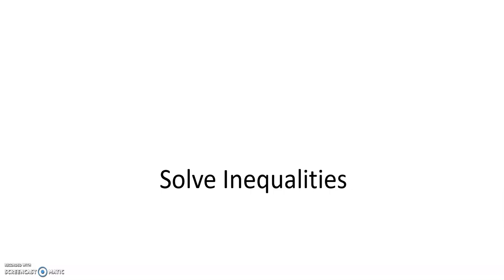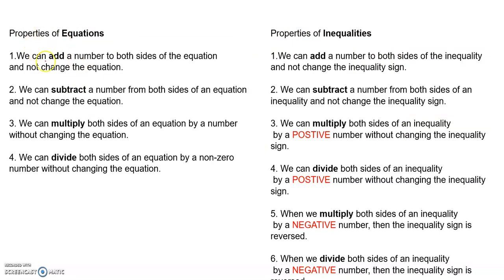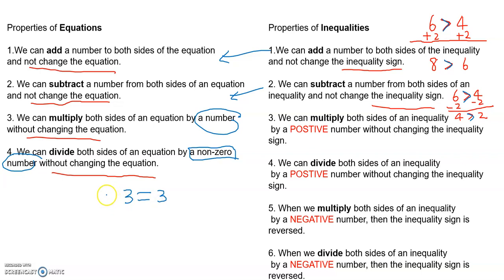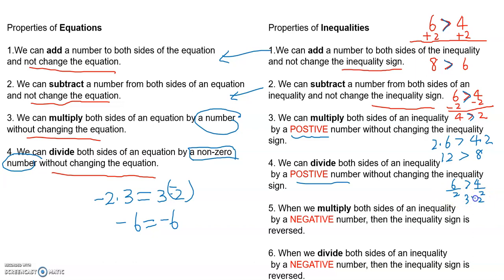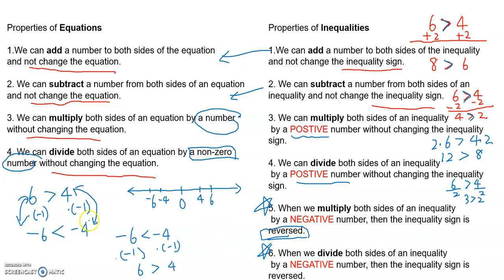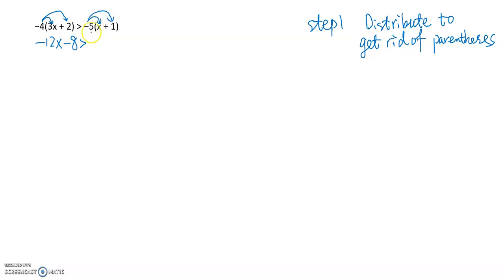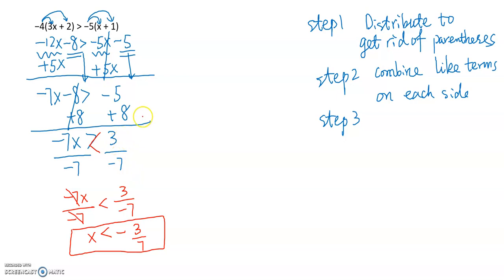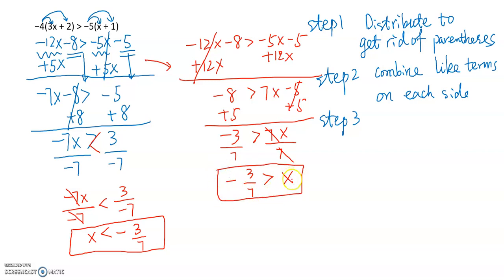Properties of Inequalities